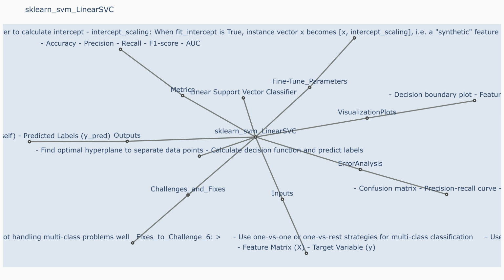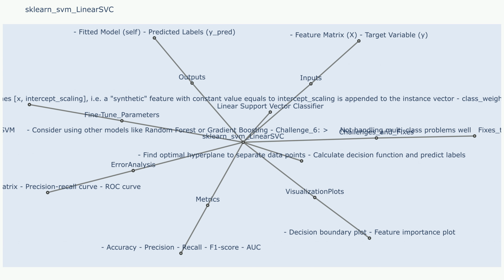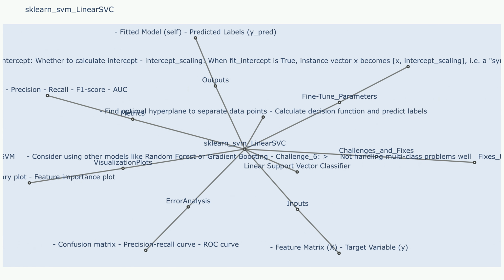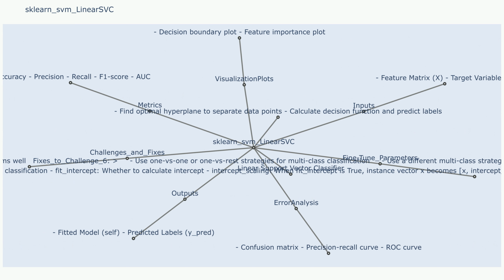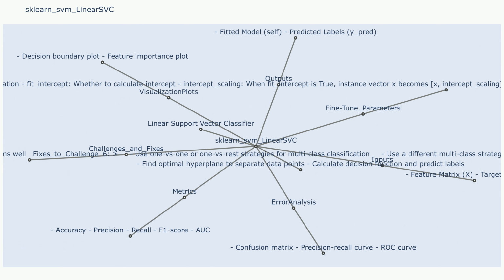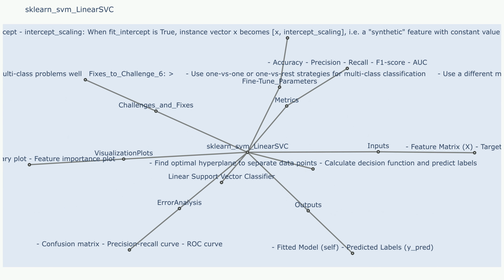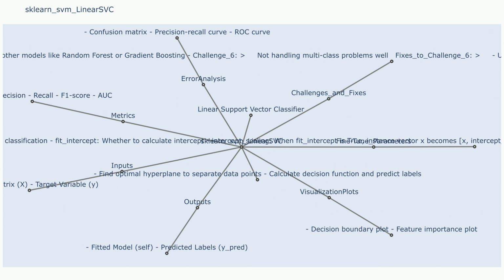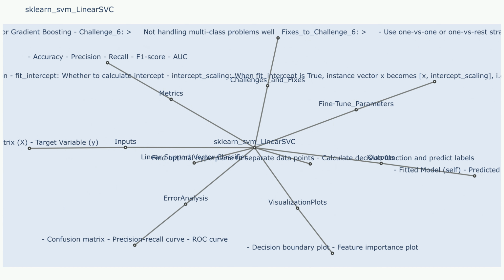291 293 sklearnsvmLinearSVC Description